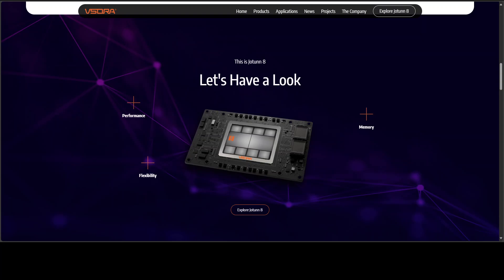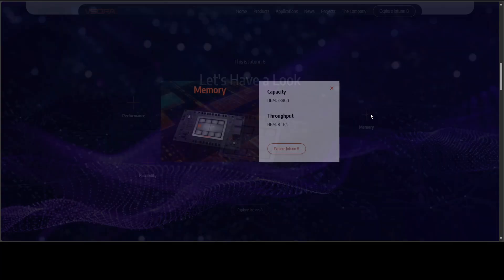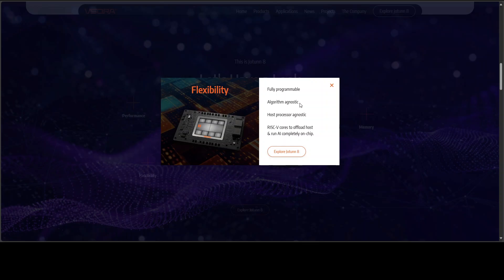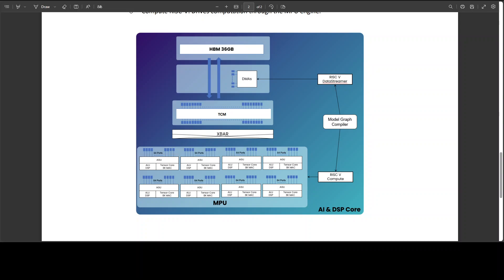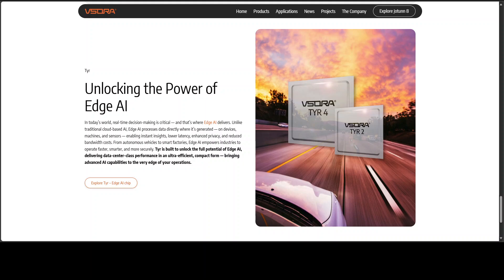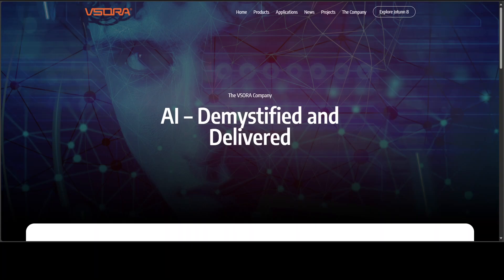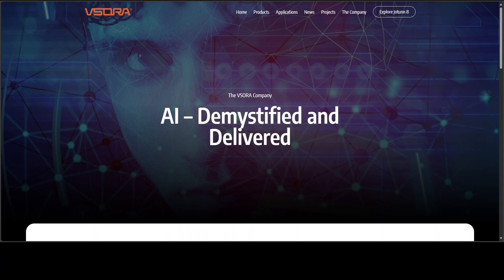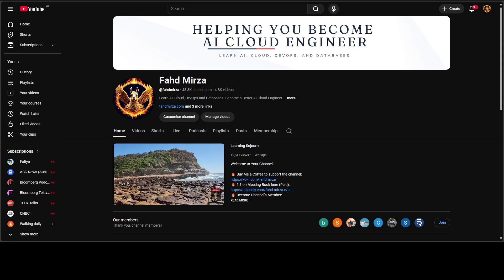Europe Just Built Jotunn 8 — The AI Inference Chip Set to Change Everything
Europe enters the AI hardware race with Jotunn 8, a French-built inference chip promising massive performance, low power use, and real competition for the GPU giants.